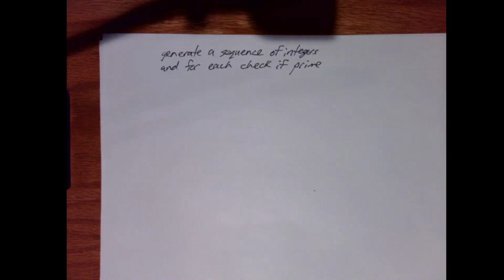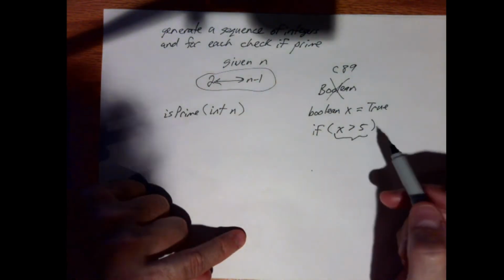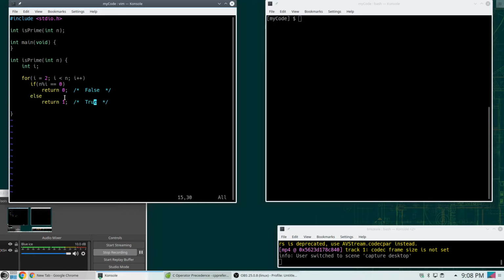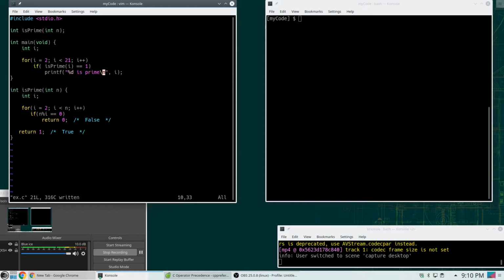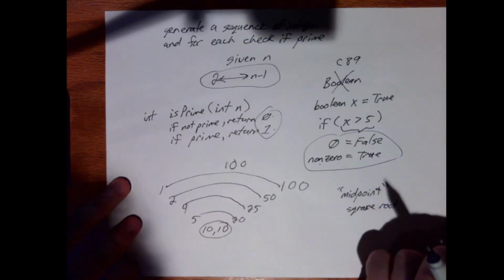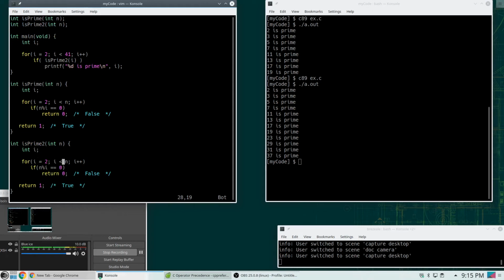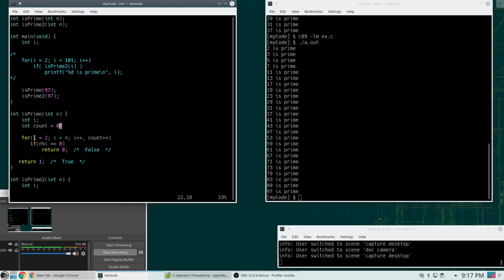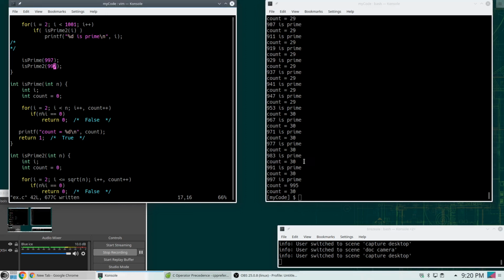C Programming: Applications of Functions